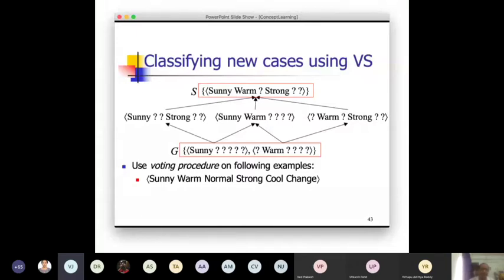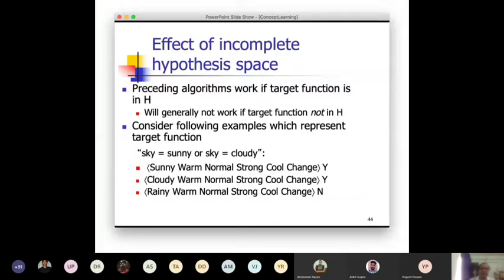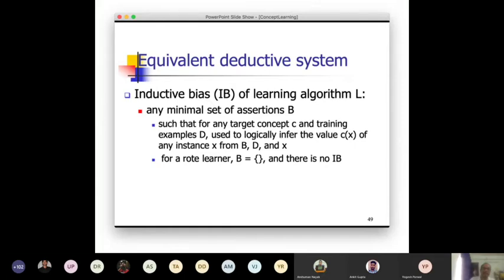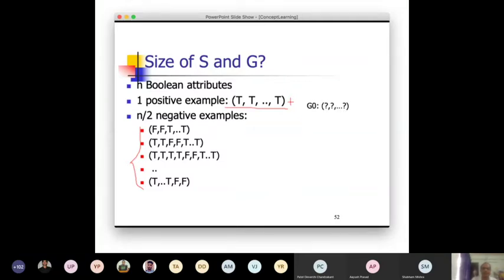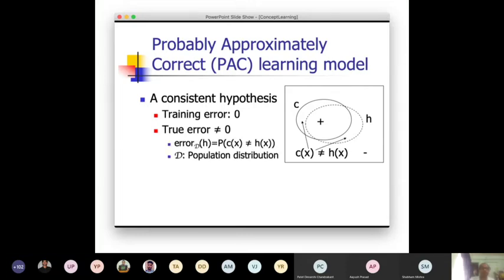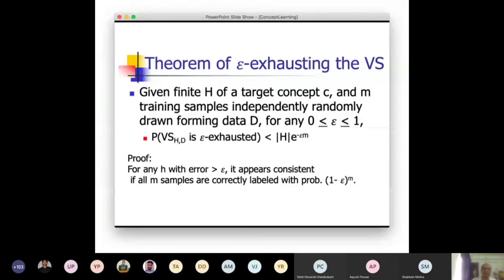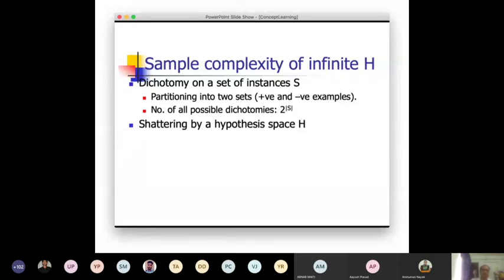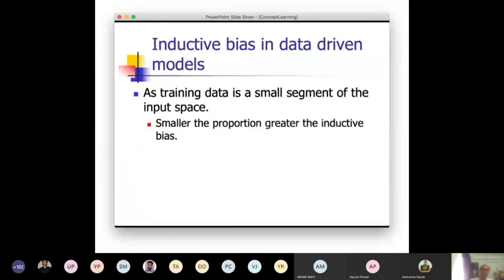Concept Learning IV